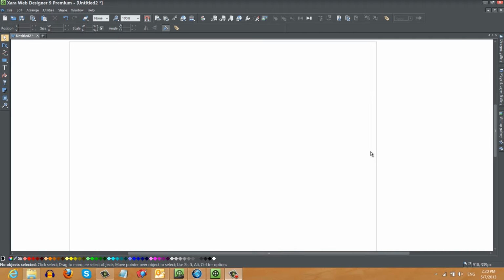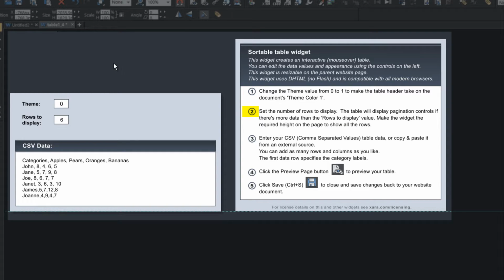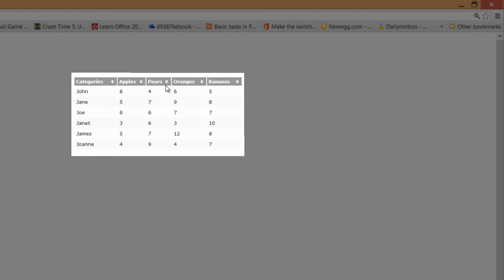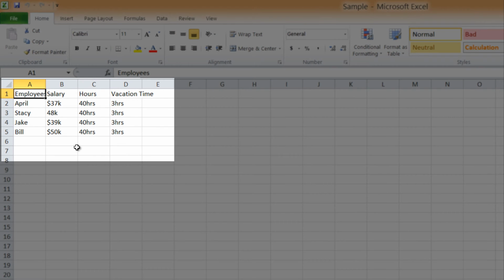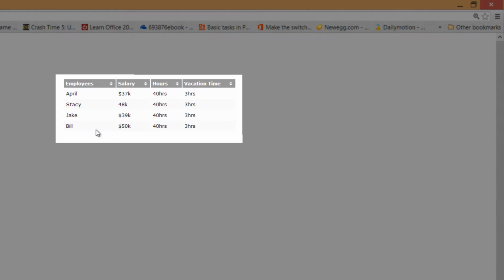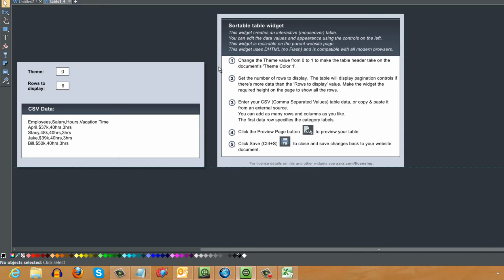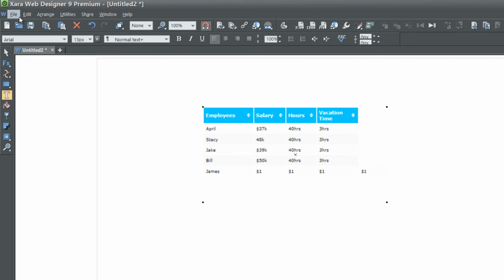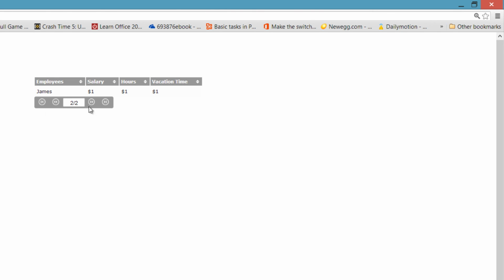Web Design Tutorials for Xara Web Designer 9 Premium: Using The Table Widget Lesson 119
Web Designer Tutorials for Xara Web Designer 9 Premium. This web design tutorial will show you how to use the table widget. I will show you how to modify them color using the value 0 or 1. If the value for themes is set to zero by default the color will remain grey. If you set the table widget them value to 1 it will use "Theme Color 1" if you have a theme color set for you web design document in Xara Web Designer. If you do not have a color called "Theme Color 1" it will use default grey color. During this tutorial I will show you how to manually change values that appear in table widget and also how to import values using Comma Separated Values exported from Microsoft Excel. In my opinion it will be a big time saver to just use CSV files created in Excel. Lastly I will show you how to add the ability to navigation from one page in the table to the next by adding more rows that what you have set in the controls for your table widget.

If you have any questions or would like to see a specific web design tutorial please let me know.